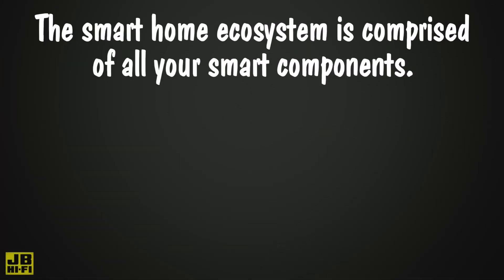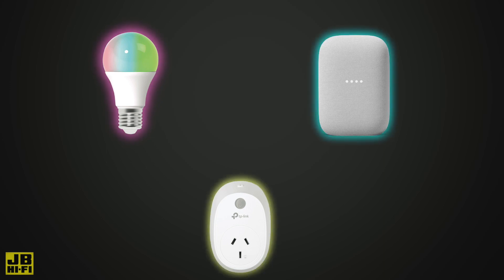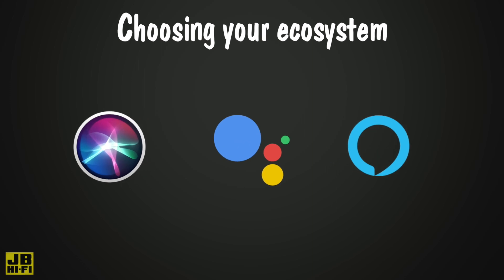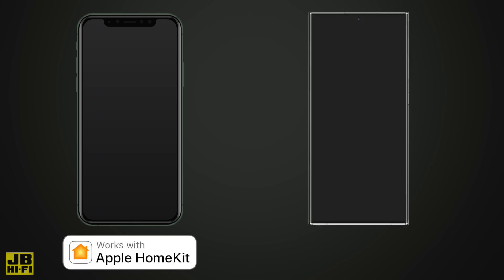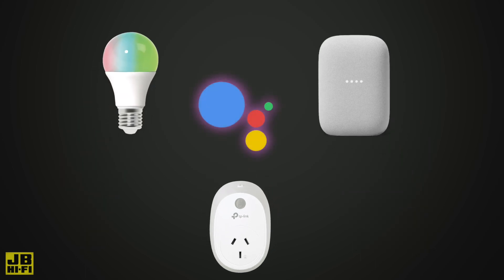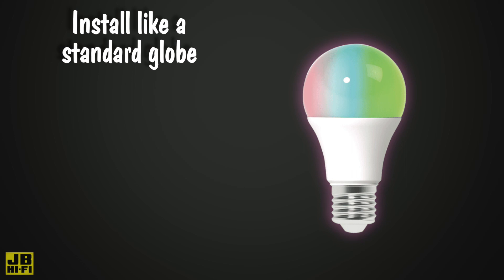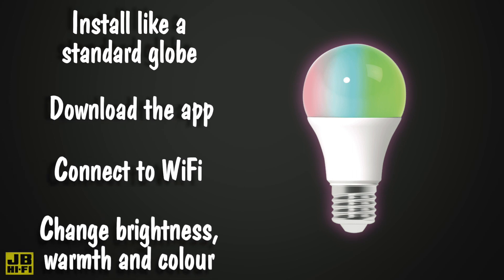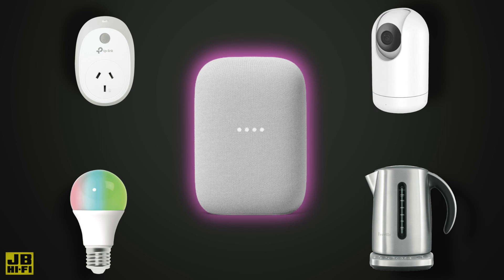What is a Smart Home ECOSYSTEM?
We go through how to choose your smart home ecosystem, along with some of the benefits a Smart Home can provide.